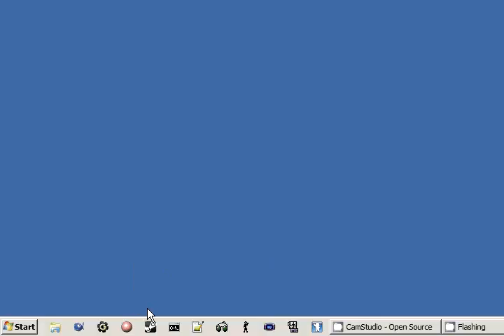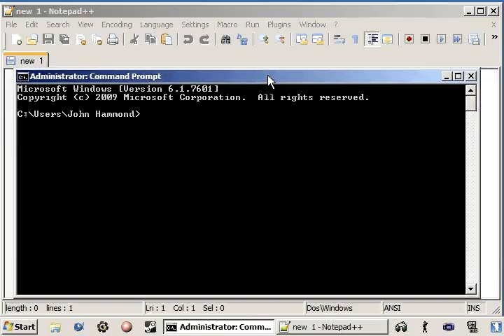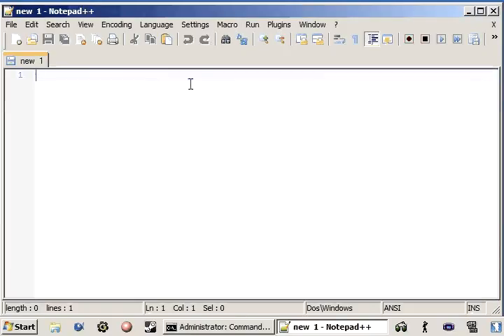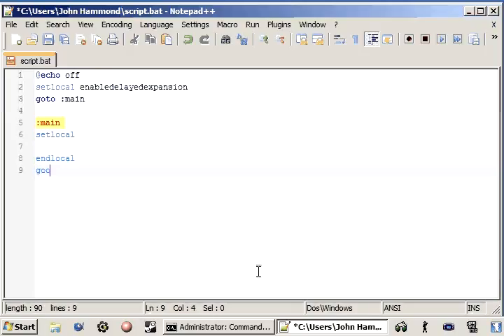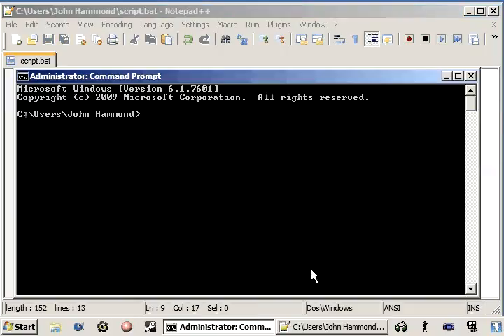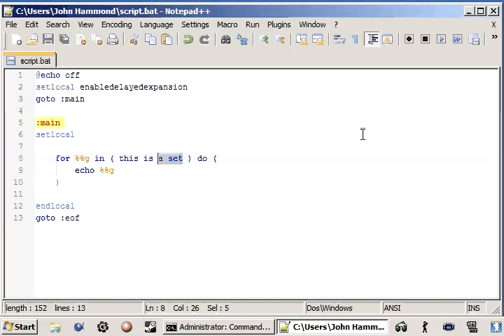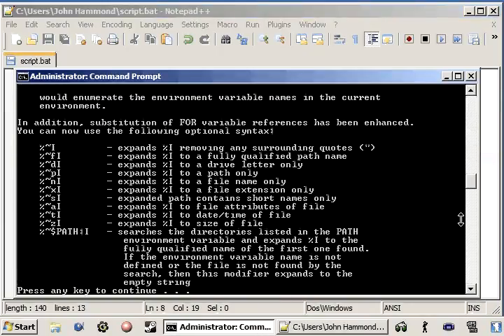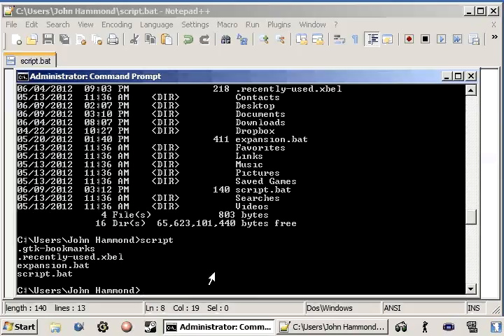Batch 36 For through Files